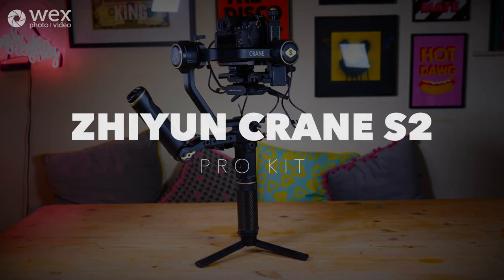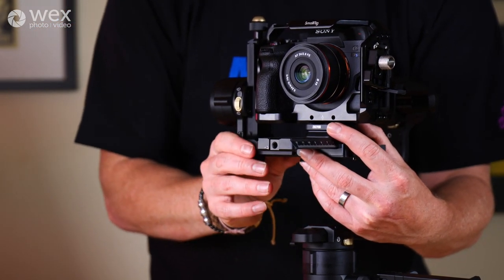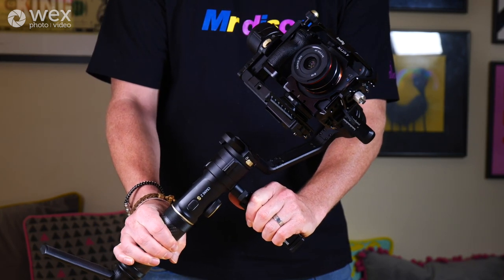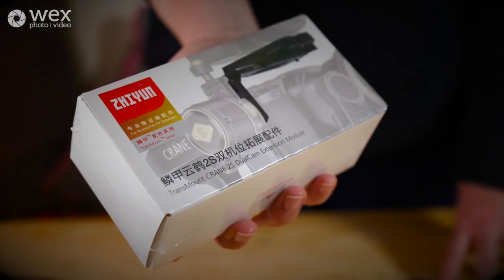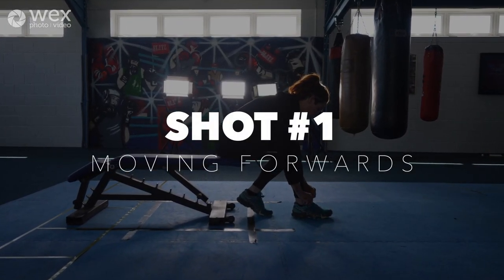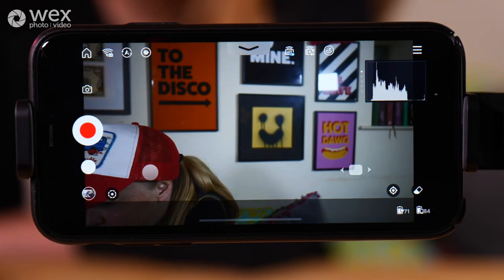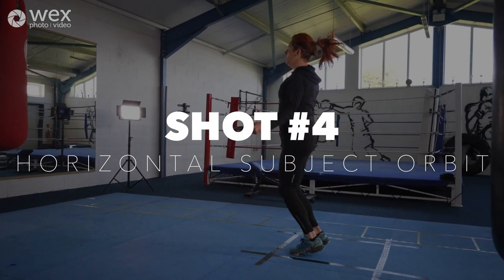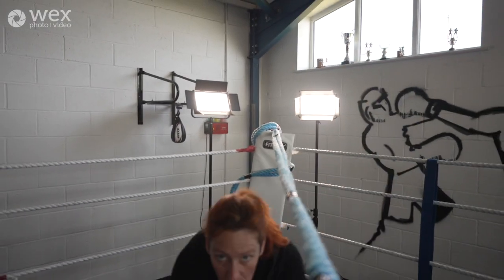How To | Use a Gimbal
Join award-winning filmmakers Tom Middleton and Miche Parkinson from Lush Films for this free online masterclass on on setting-up and operating the Zhiyun-tech range of gimbals. In this class you’ll learn how to get creative, beautiful shots with quality camera movement. They will also be on hand during the session to answer your questions live.

The masterclass will cover:

• Set up and balancing of the gimbal.

• Best practice for specific shots, and how these shots can be used.

• Examples of movement and some behind the scenes of the gimbal in use on a professional shoot.

• Tips & tricks.